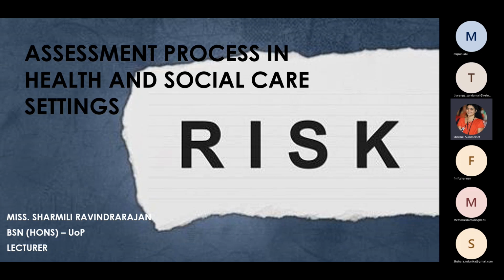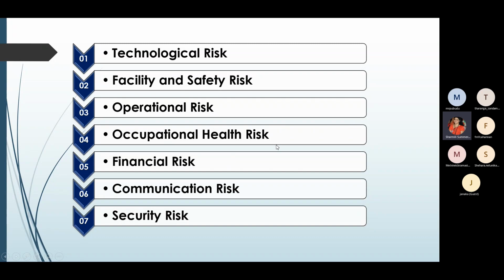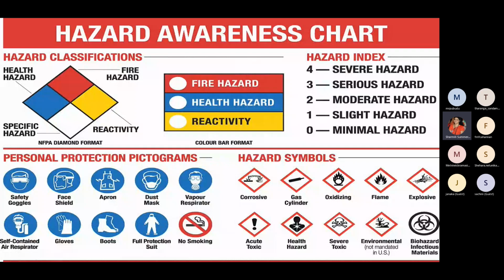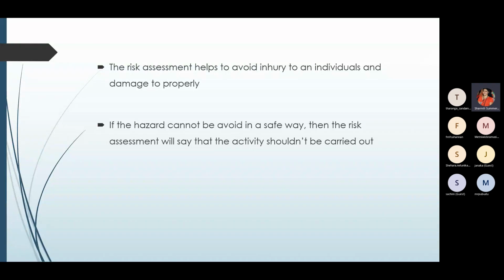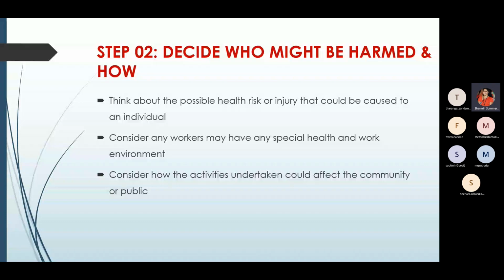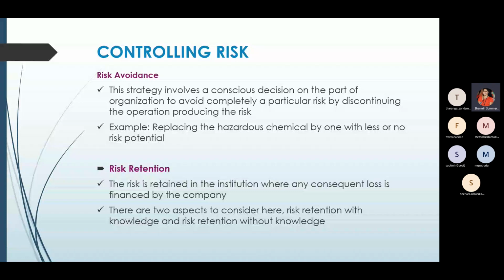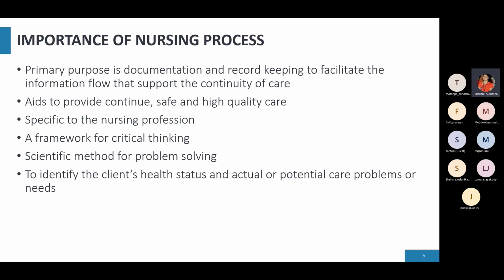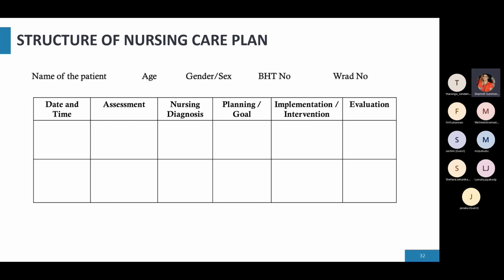OTHM DHSCM - Assessment Process In Health and Social Care Settings - Lecture 03